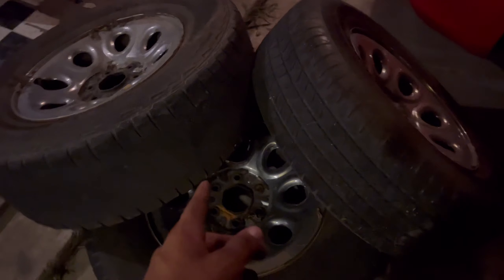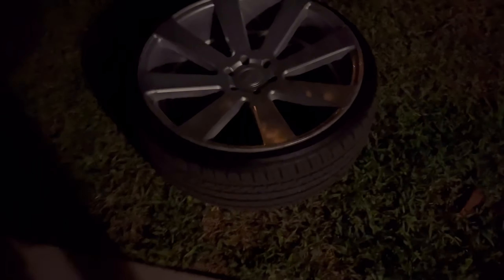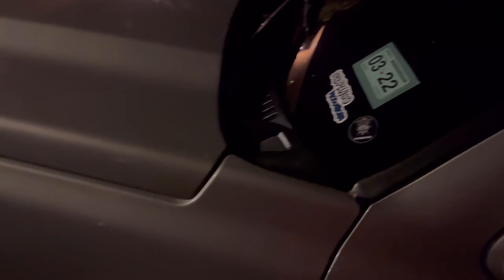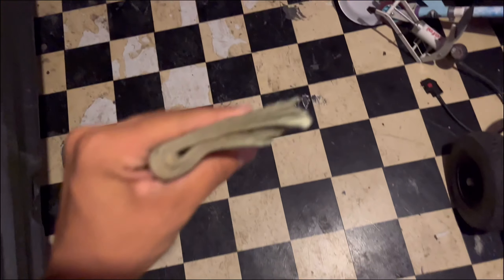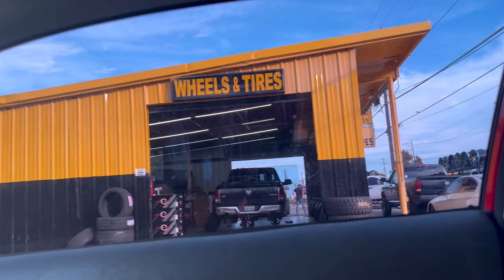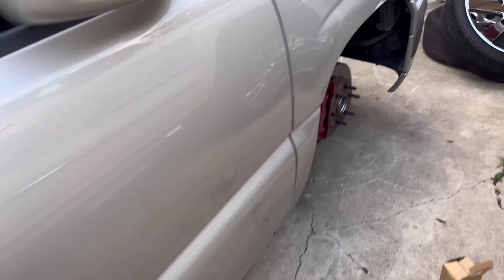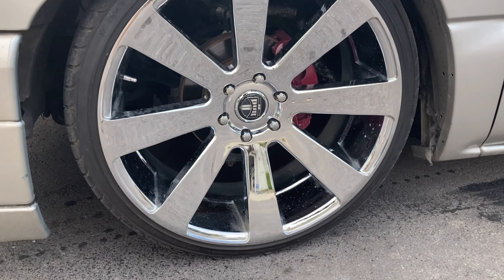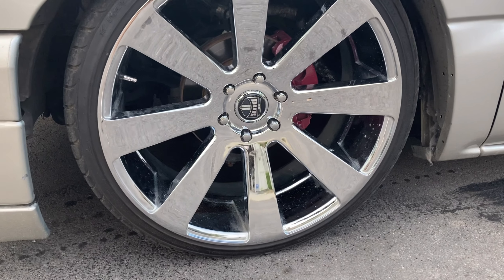MY SINGLECAB GETS CHROME 24s!